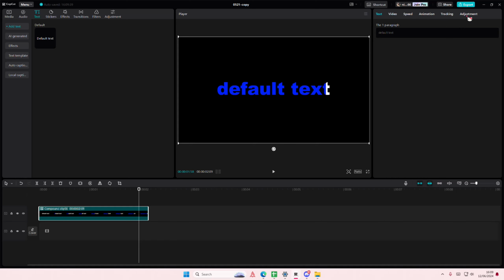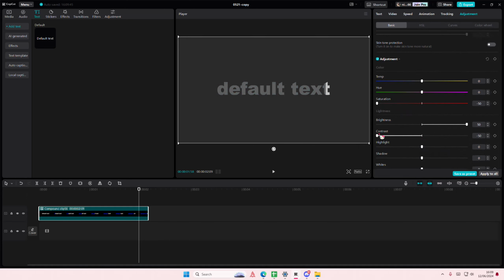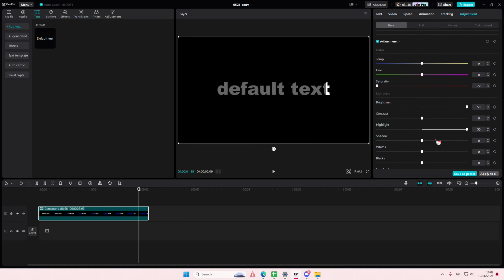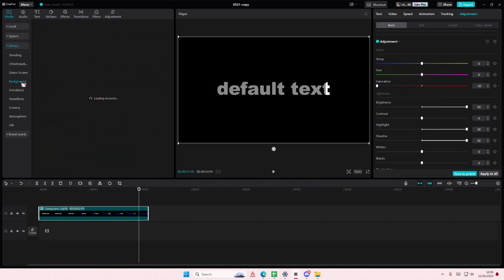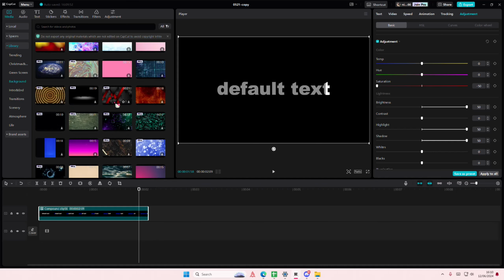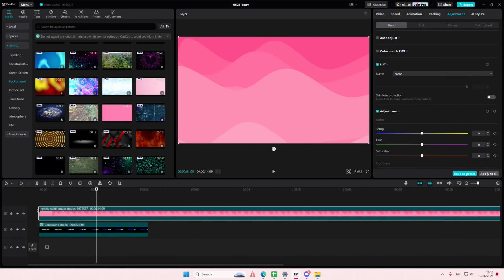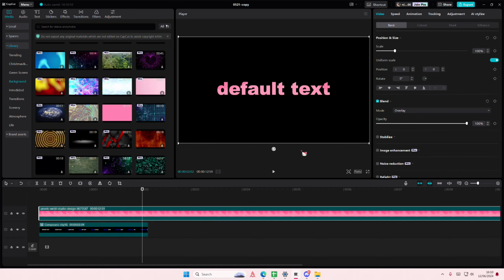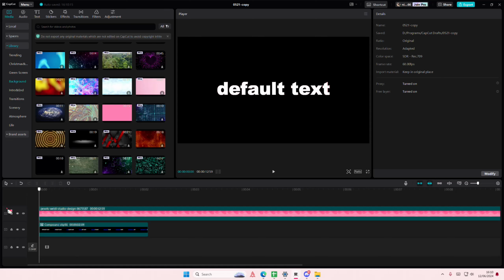⭐ INSTANT HELP: Change Karaoke Text Animation Color In CapCut PC (TUTORIAL)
This tutorial will show you how you can change this karaoke text animation color on CapCut PC.